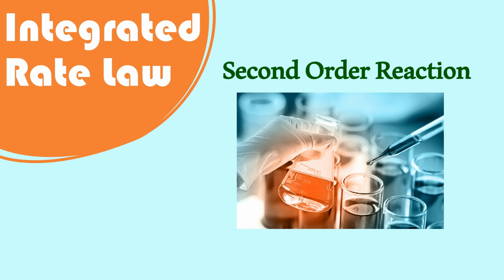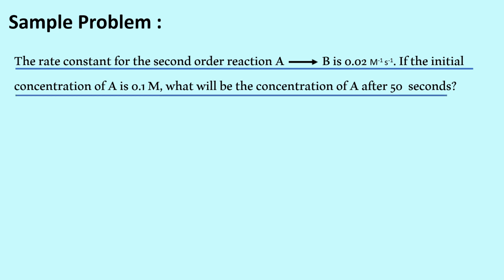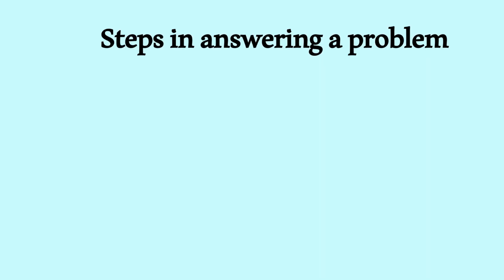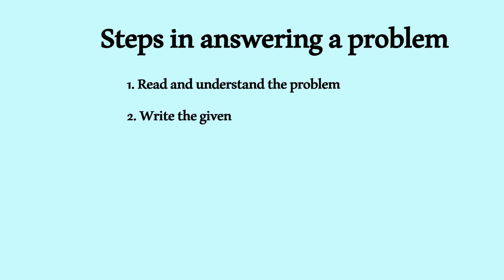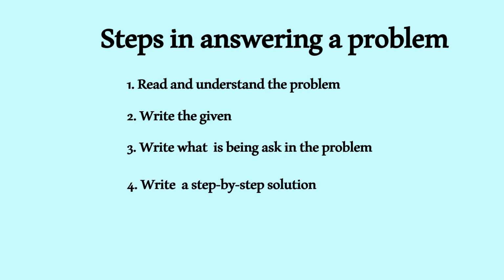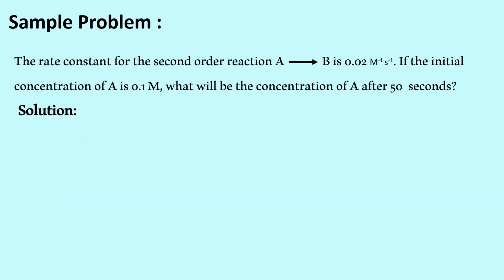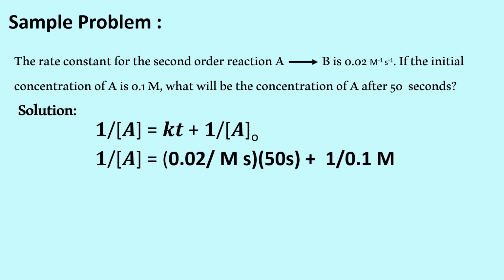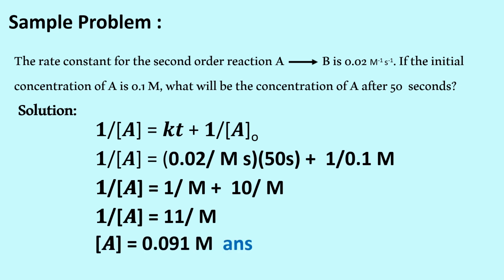Integrated Rate Law - Second Order Reaction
This video will show sample problem on integrated rate law for second order reaction